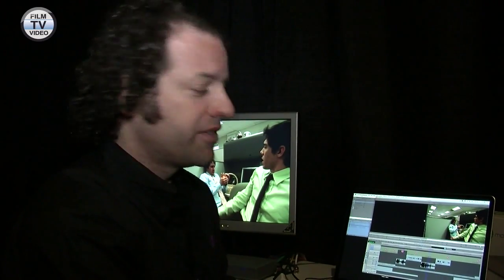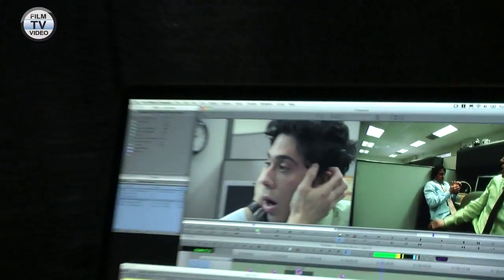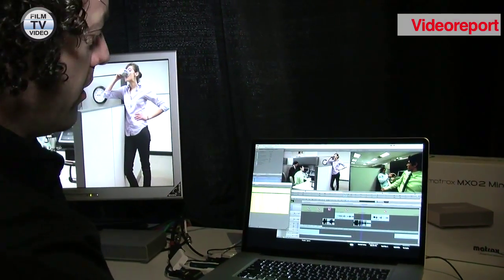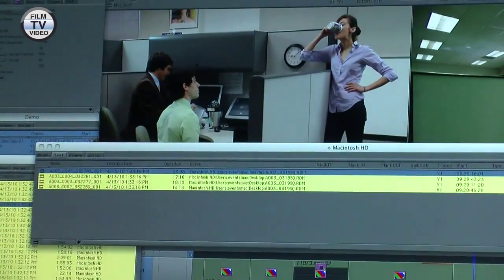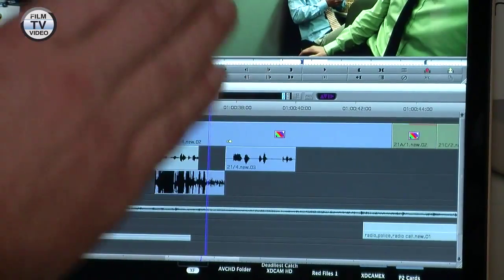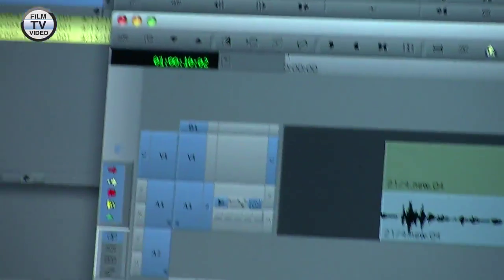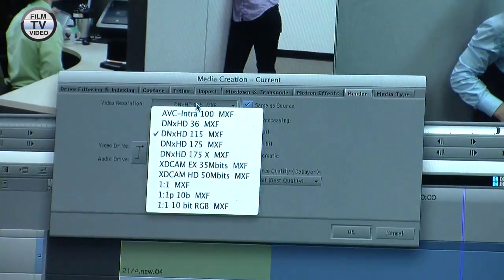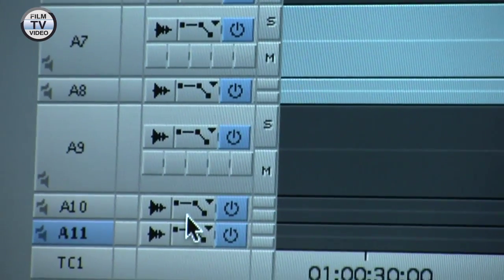NAB2010: Demo Avid Media Composer 5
Robert Russo von Avid zeigt die wichtigsten neuen Features von Media Composer 5.